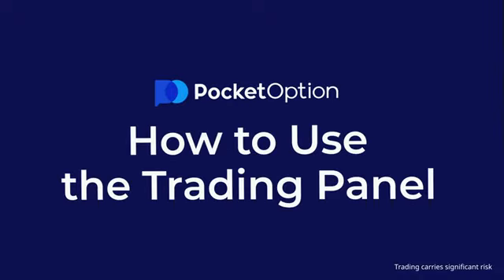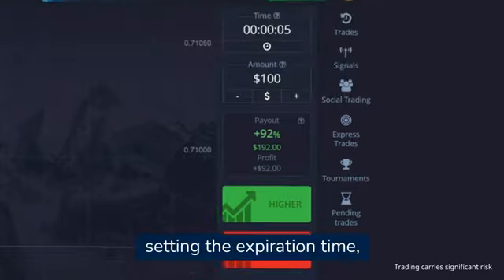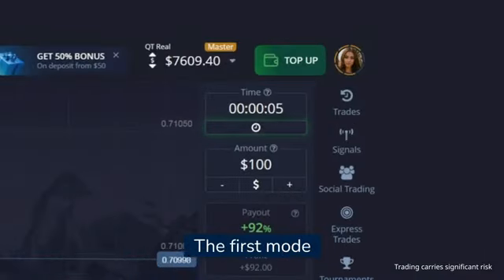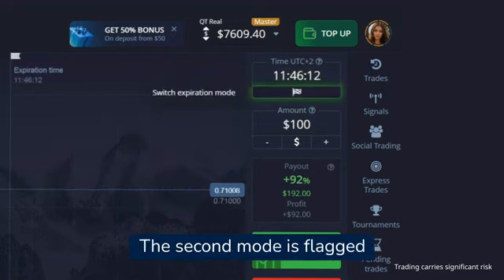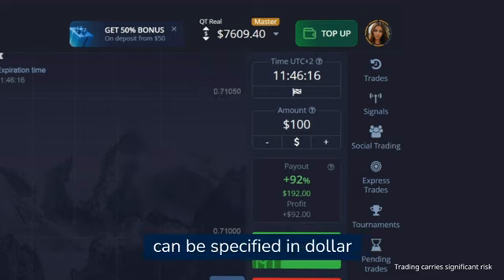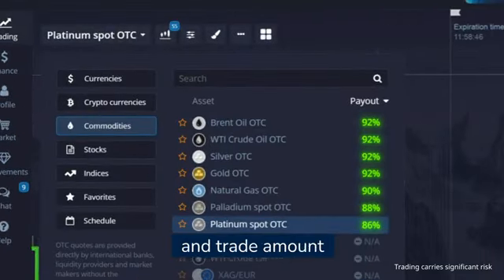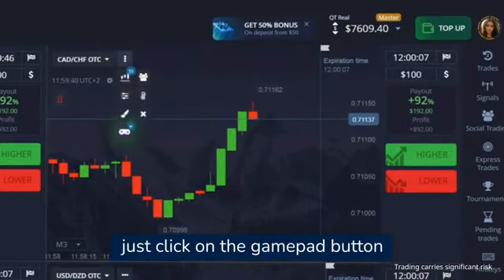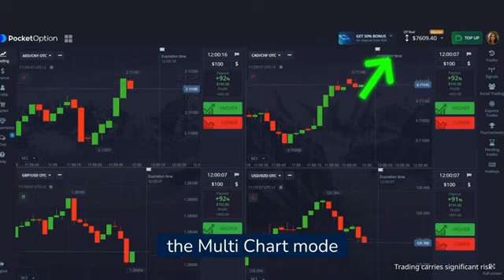How to Use the Trading Panel to Trade on Pocket Option | Christian Forex Traders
Welcome to our detailed guide on "How to Trade on Pocket Option" and "How to Use the Trading Panel" with Christian Forex Traders. This video is perfect for beginners eager to maximize their trading potential on the Pocket Option platform while aligning with Christian principles.

What You'll Learn:
Navigating the Trading Panel: Understand the essential features to enhance your trading experience.
Setting Expiration Times: Learn how to set expiration times for your trades to maximize profits.
Adjusting Trade Amounts: Manage your investment effectively with our tips.
Managing Profit Percentages: Optimize your trades for better returns.
Understanding Expiration Modes: Explore the general expiration time and the “Flag” mode.

Start Trading with Pocket Option:
Utilize the trading panel to elevate your trading skills. This tutorial covers essential features, making it ideal for beginners looking to grasp the basics and advanced users aiming to refine their techniques.

How to Use the Multi Chart Mode: Video Link
Bollinger Bands and RSI: Video Link
Volatility Indicators: Video Link
Explore More!